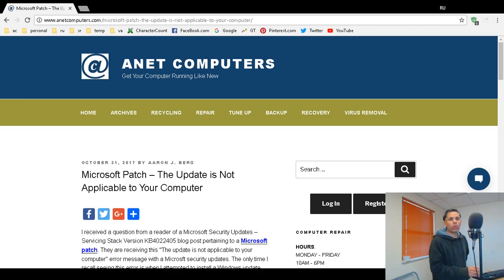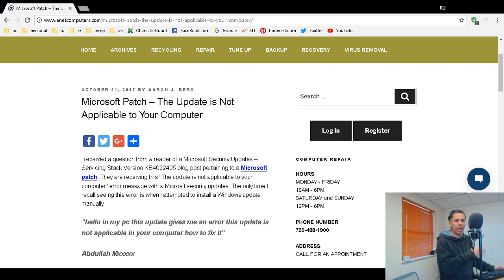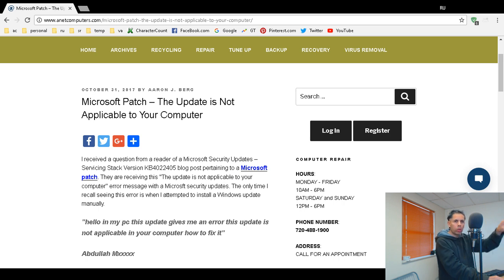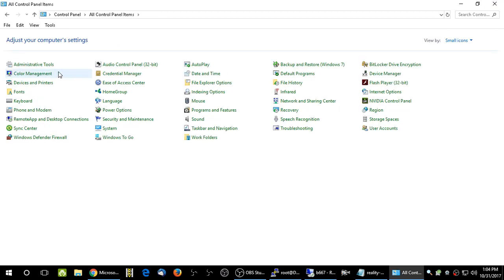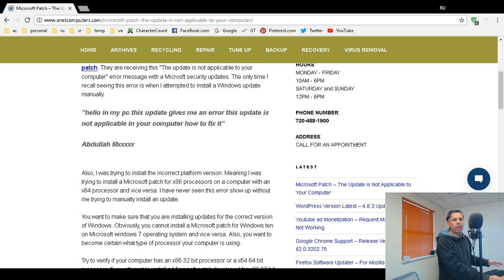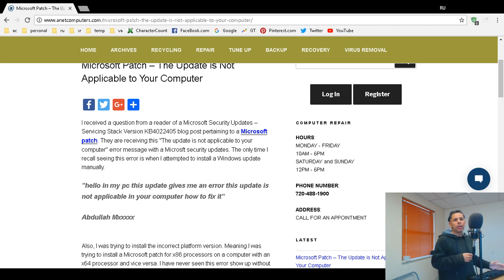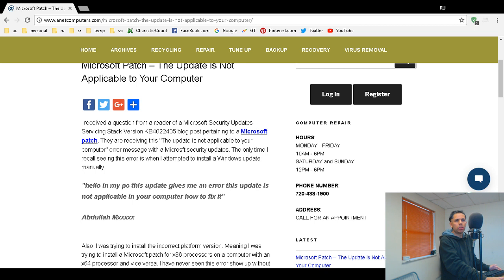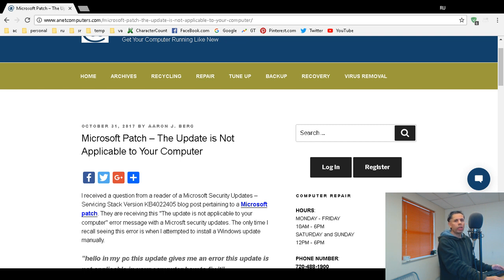Microsoft Patch - Update is Not Applicable to Your Computer Fix